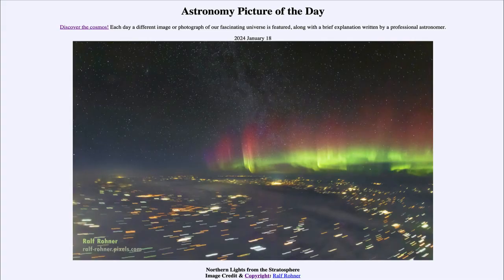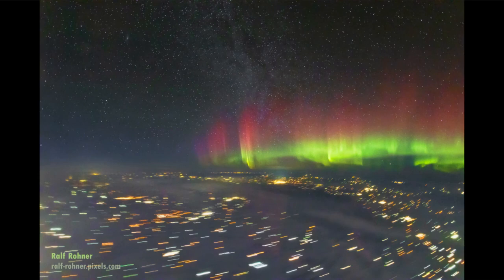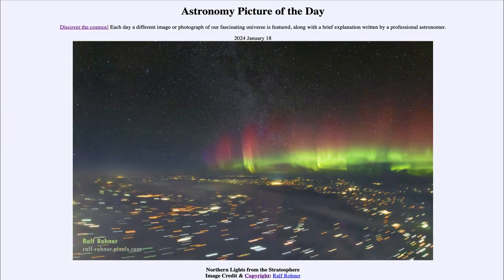2024 January 18 - Northern Lights from the Stratosphere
In today's image, we see an image of the aurora or norther lights as seen from an airplane. The red and green colors are both caused by the excitation of oxygen atoms in Earth's upper atmosphere with the red color from the higher layers and the green from lower layers. Both are from the upper atmosphere, well above Earth's surface.